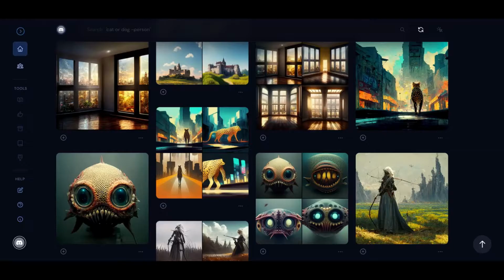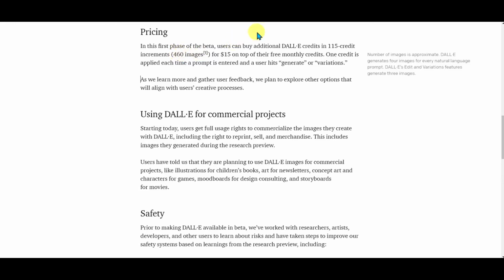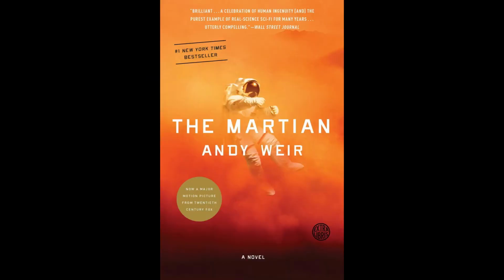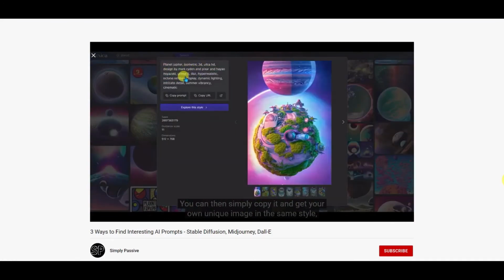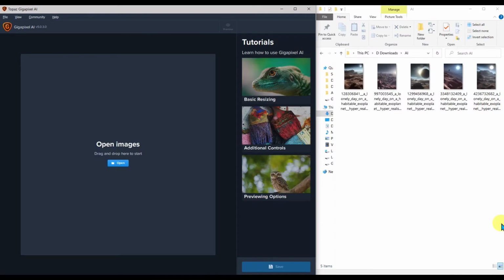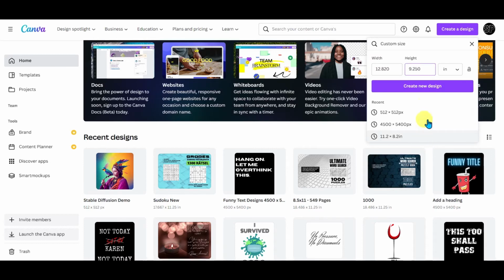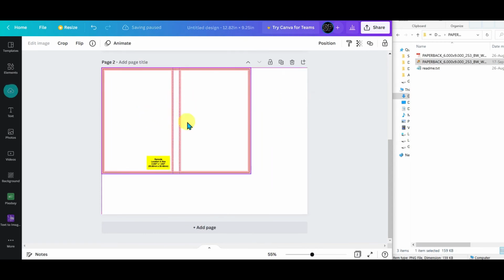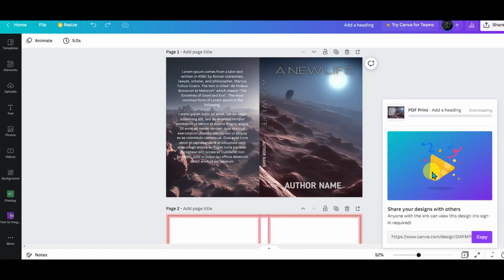How to Create a KDP Book Cover Using AI - Stable Diffusion, Dall-E, Midjourney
If you've ever had a book cover made for your KDP books, then you know how expensive it can be. When you're just starting out, every cent counts - so creating your own cover can save you a lot on startup costs. With the release of Dall-E, Midjourney and Stable Diffusion, it's now possible to make beautiful images that you can use free-of-charge on your book cover. In this video, we'll take a look at how to use these AI tools, as well as how to create your cover in Canva.

Don't Miss Out On This AI Lifetime Deal! Pay once and get 750 image downloads every month forever.

*** My Top KDP Tools ***

00:00 Introduction
00:32 AI Image Tool Prices
01:59 Creating Your Images
03:48 Upscaling Your Images
05:25 Designing Your Cover
08:23 Other KDP Tools

There is no guarantee that you will earn money using the techniques and ideas in this video. It is imperative that you conduct your own research. I am merely sharing my opinion with no guarantee of gains or losses on investments.